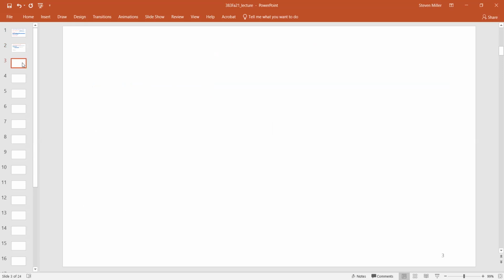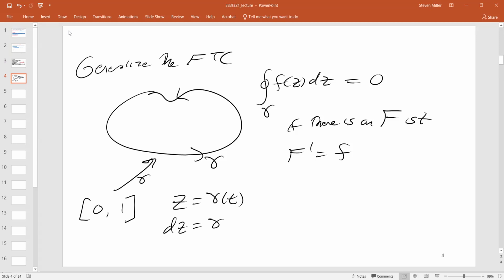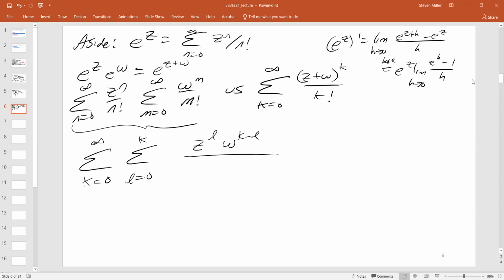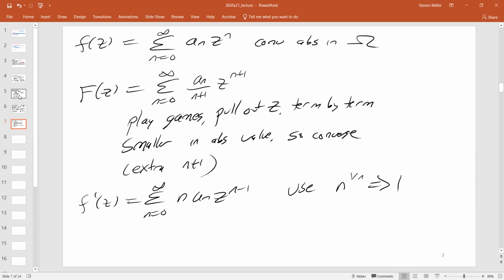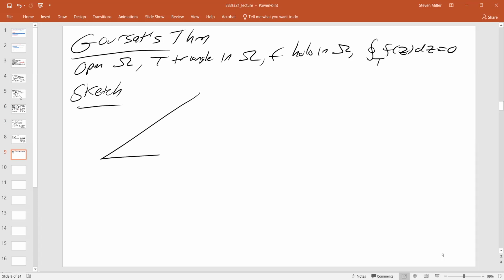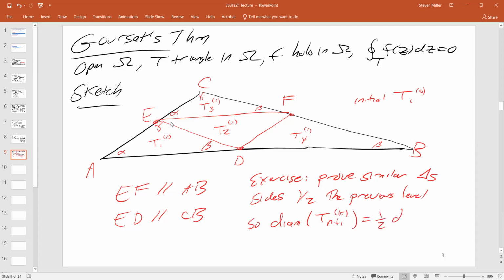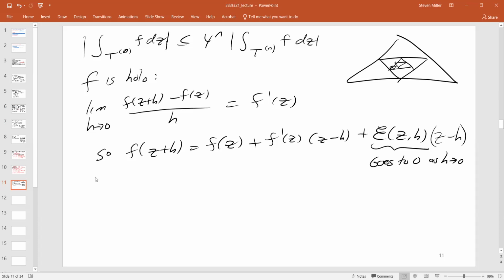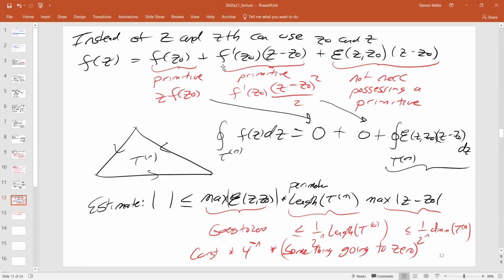383Fa21 Lec04 PrimitivesGoursat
Math 383: Complex Analysis, Lecture 04, September 17, 2021: Steven Miller, Williams College: Primitives, Goursat's Theorem